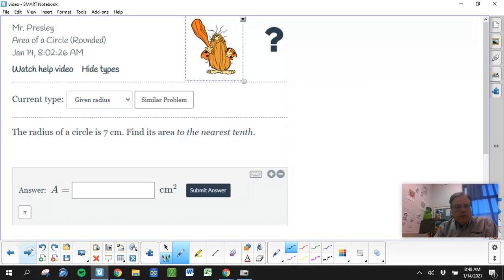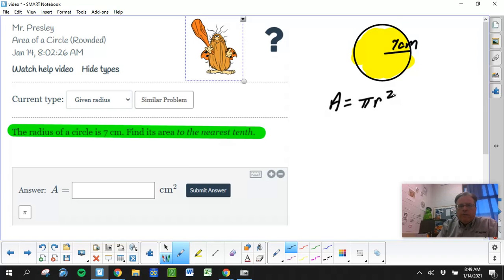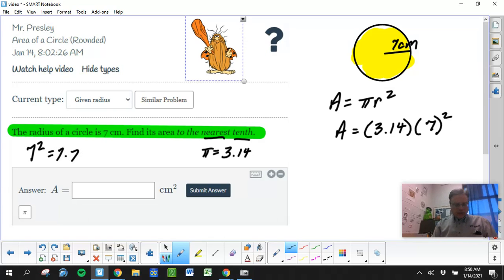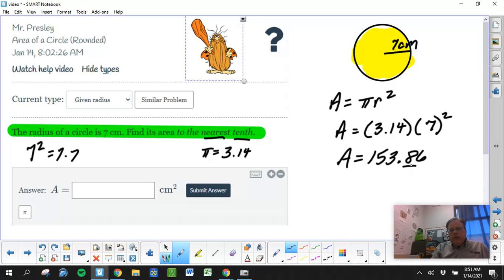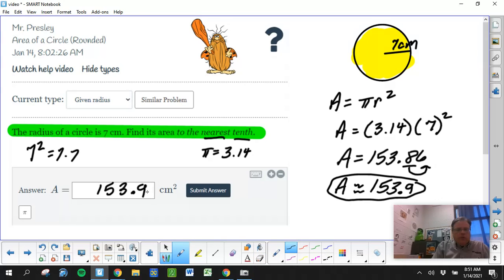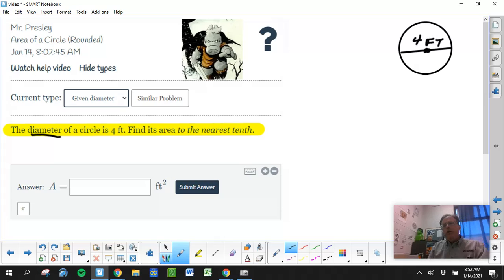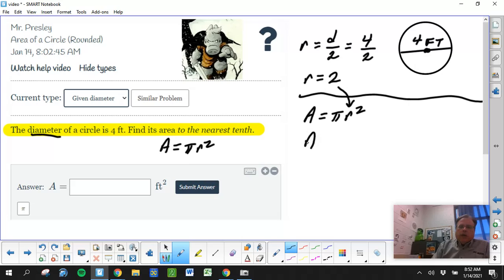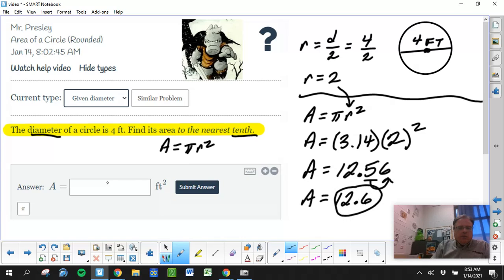Area of a Circle Rounded